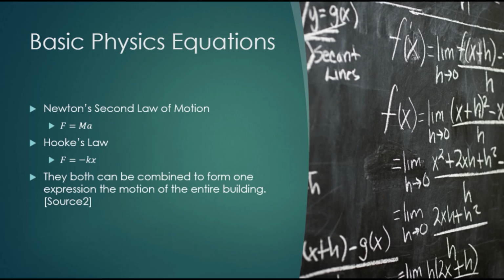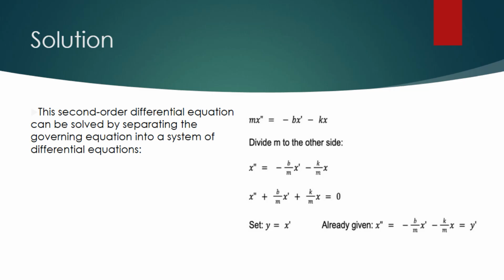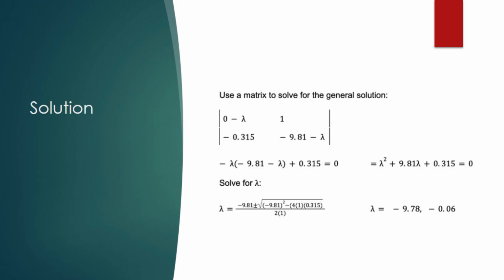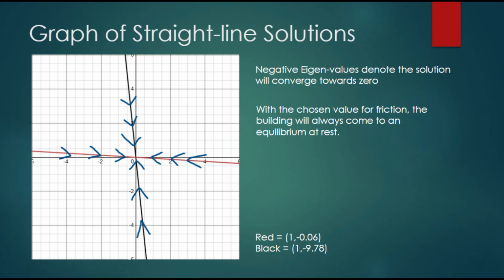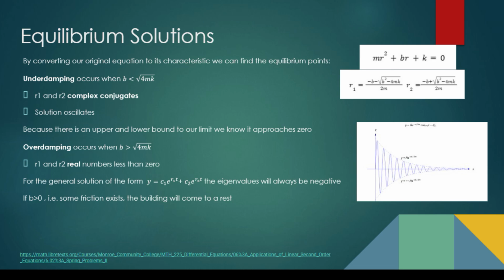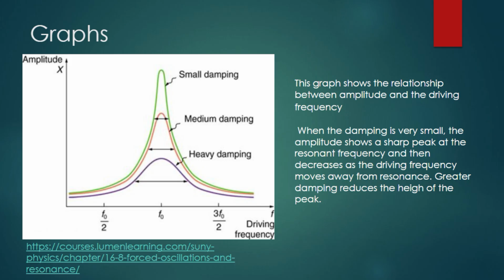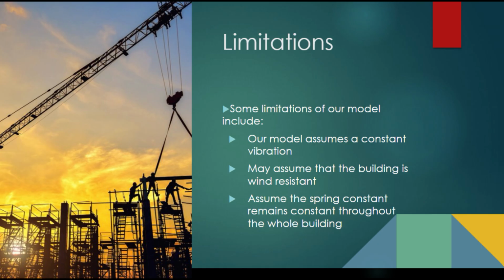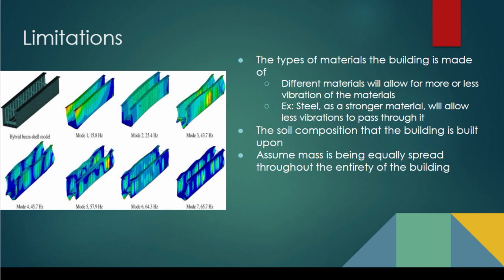Group 3 Diff Eq - Harmonic Motion of a Building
Group 3 differential equations final project